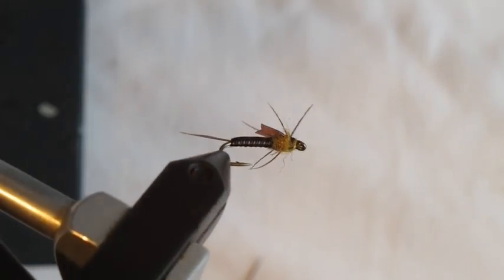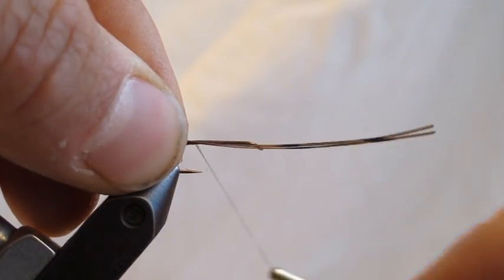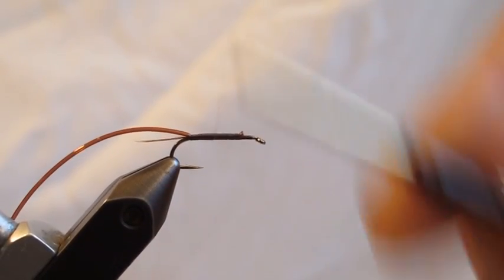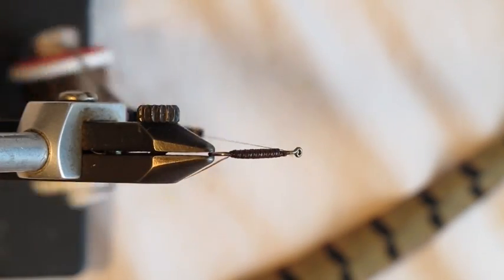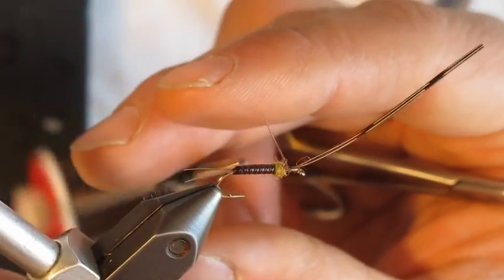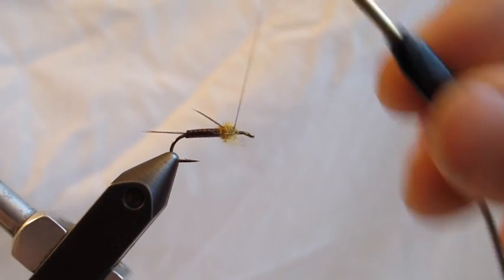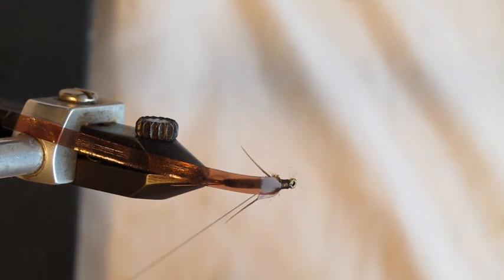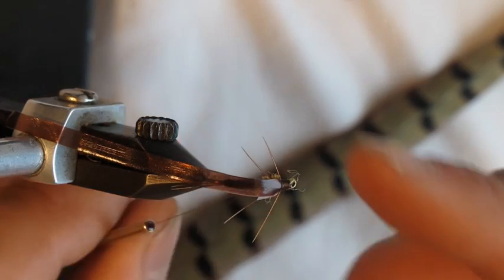Fly Tying Instructions - Allen Brothers Winter Stonefly™ (AB Taeniopteryx)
Instructions for tying the Allen Brothers Winter Stonefly (aka: Early/Little Black/Brown Stonefly, AB Taeniopteryx). It is a timely pattern as many rivers in North America have some type of small black or dark brown stonefly that hatches in the winter. This is a great pattern that you can right out to the river with, during the winter season, and have good success